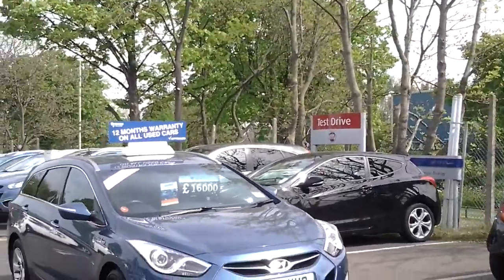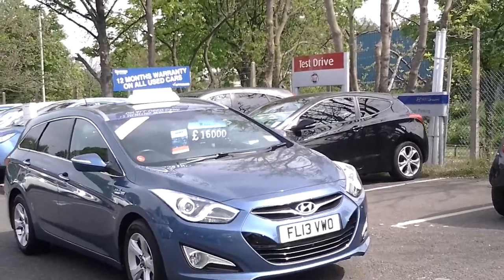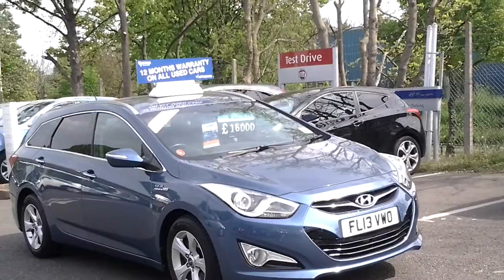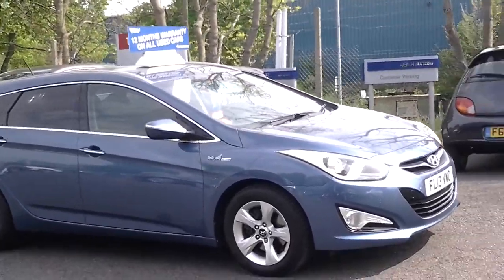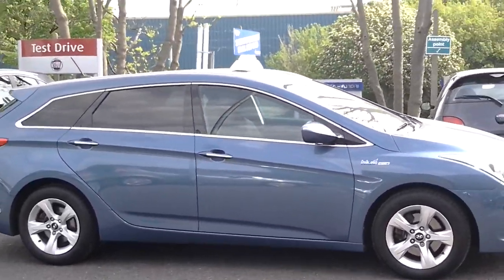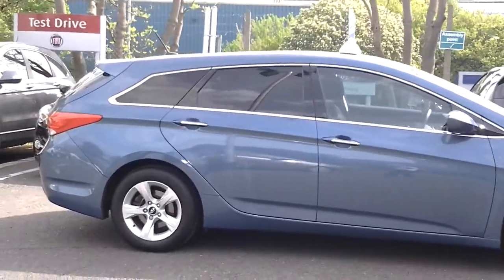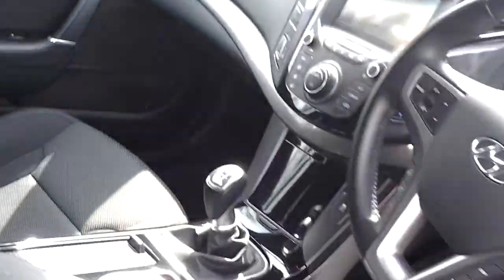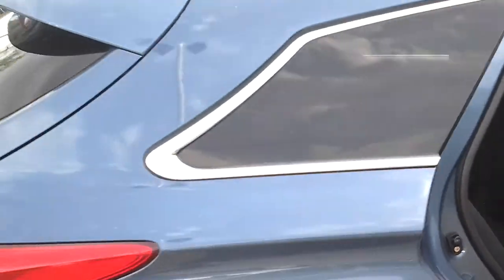used hyundai i40 1.7 crd style tourer FL13VWO £16000 STURGESS HYUNDAI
Satellite navigation,rear camera,bluetooth,cruise control